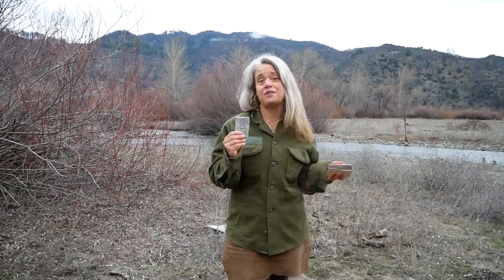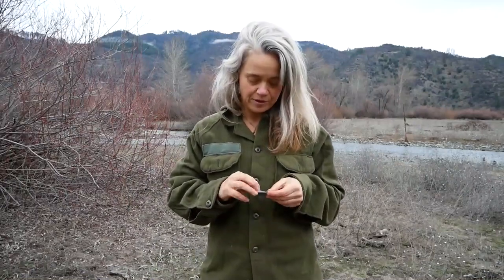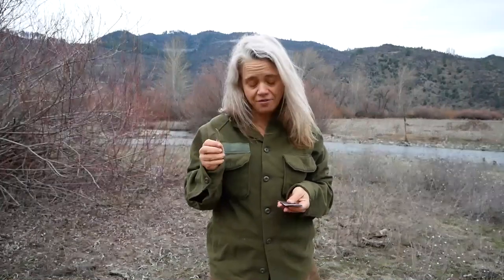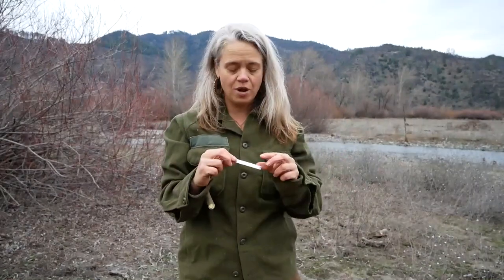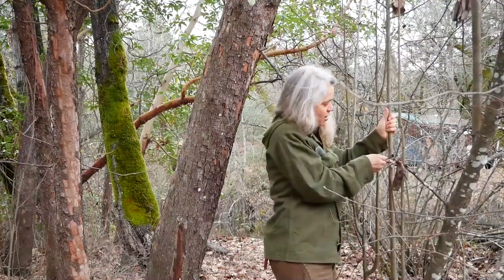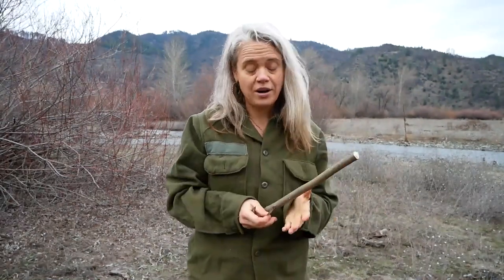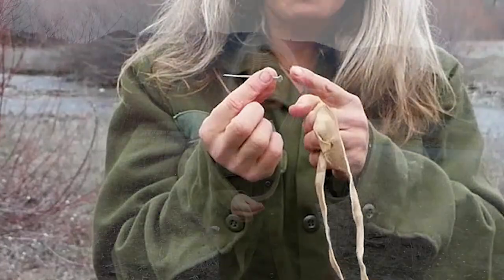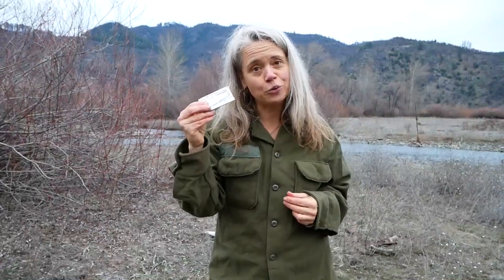Woniya's Signature Survival card from Grim Survival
Honestly, when Grim Survival first approached me about designing a card for them, I was skeptical. I didn't want to put my name behind anything I didn't really believe was useful and high quality, and it was hard to imagine how such a tiny card could be. After a lot of work and several prototypes, I am happy to say I proved myself wrong!
It may be small, but every tool on this card is useful, and the group of them together does everything I set out to do! It provides emergency tools for bringing in and butchering fish and game, for tanning the hides, and for sewing with the finished leather! And we even worked in my signature and logo and a lot of quotes related to gratitude, nature connection and survival. I couldn't be prouder of my "Signature Card"!
This video walks you through the tools and how to use them, including using the saw to make handles for the other tools. Hot Diggity!

If you are interested in your own, these links will take you there and help me benefit more from your sales